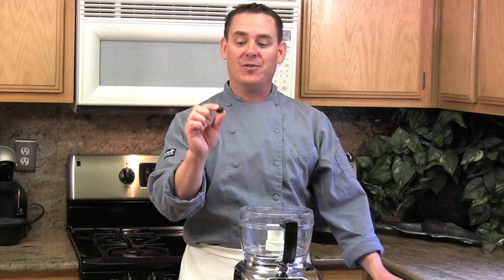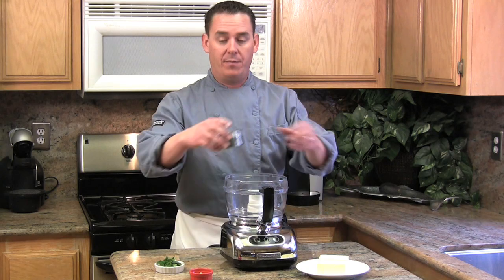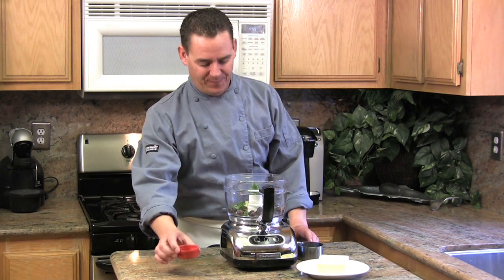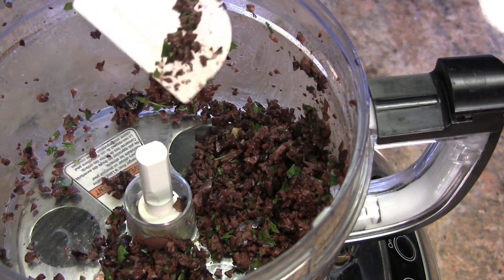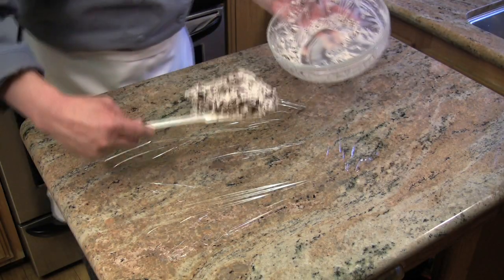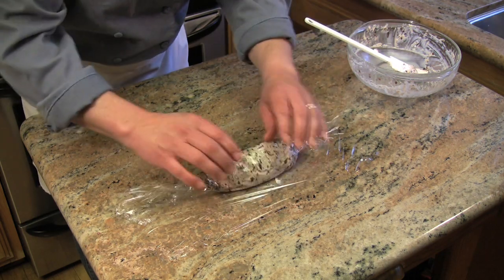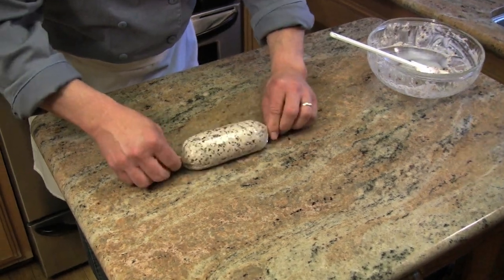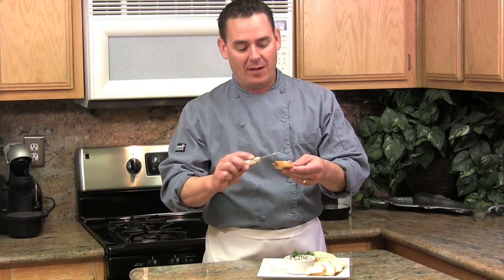Kalamata Olive Butter Recipe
Chef Jason Hill shares a delicious kalamata olive butter recipe in this episode of "Chef Tips."

To make this olive butter recipe, we're going to mix 2 sticks (1/2 pound) of softened salted butter, with 1-2 teaspoons of my garlic-shallot puree (or 1-2 cloves minced garlic), 2 tablespoons finely chopped Italian flat leaf parsley and 1/2 cup of pitted and chopped kalamata olives. The kalamata olive spread should have nice chunky bits of olives for a nice texture.

Blend the mix well and roll into a log wrapped in plastic wrap. You can freeze this compound butter and slice it serve atop your favorite grilled meats or vegetables.

This olive butter spread is delicious served at room temperature over toasted sourdough bread. It's a step above most garlic butter recipes. I hope you enjoy it. Thanks for tubing in!